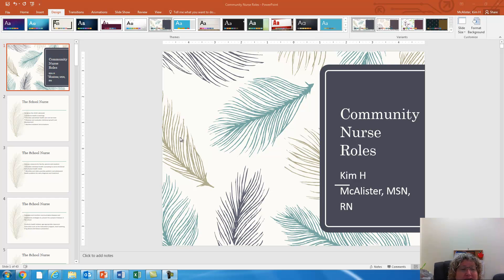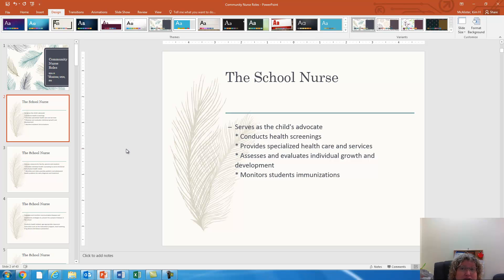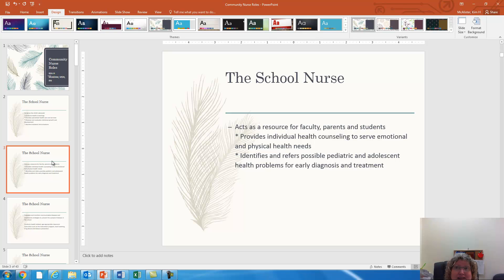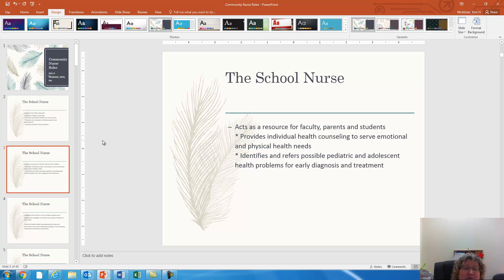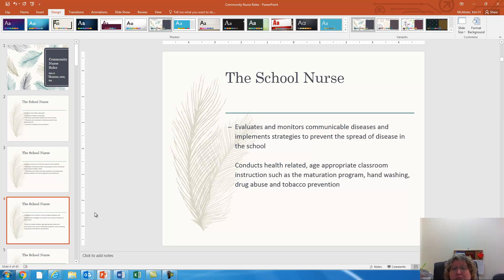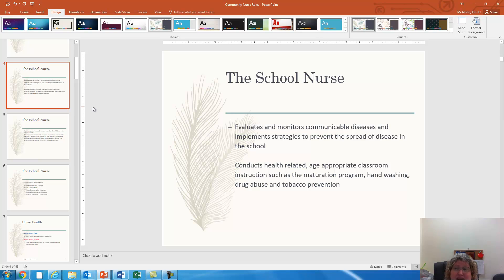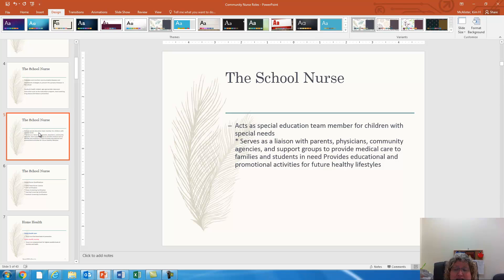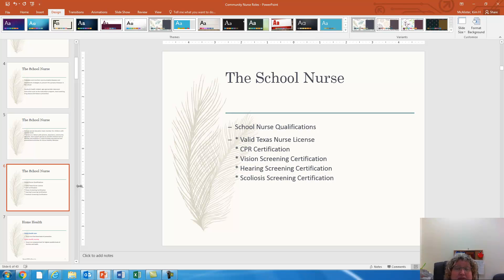School Nurse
Description